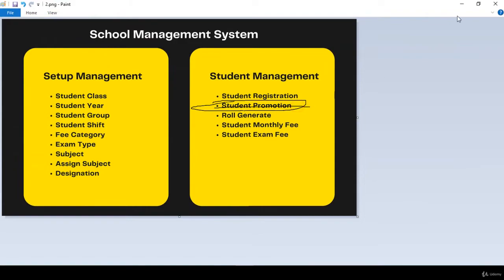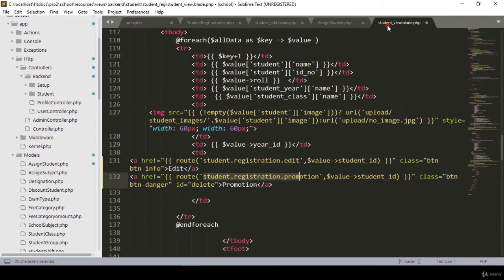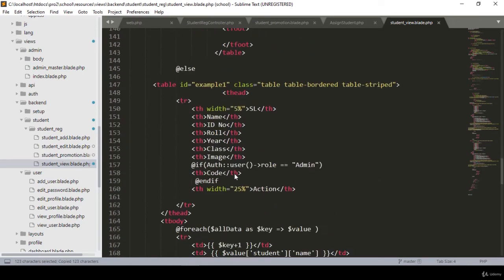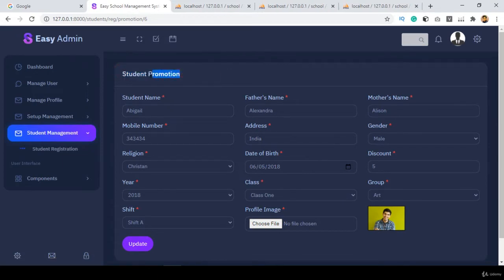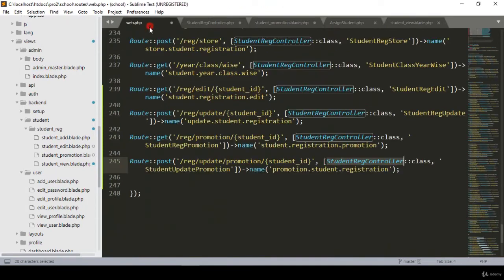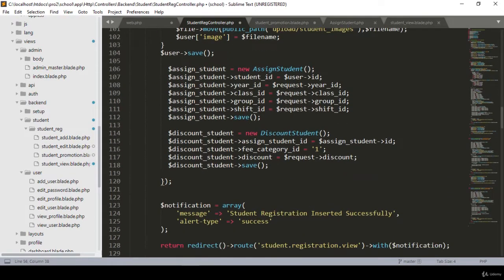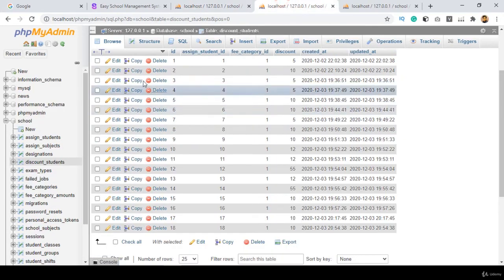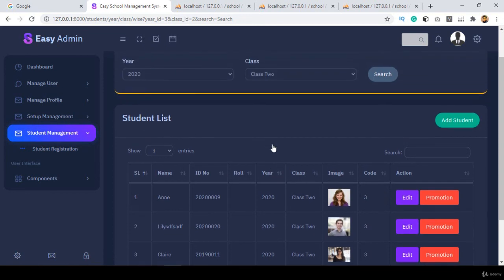17 Student Promotion Option